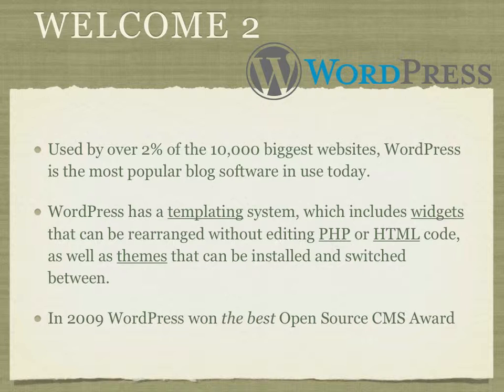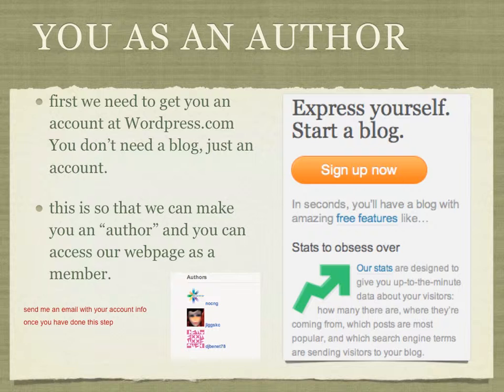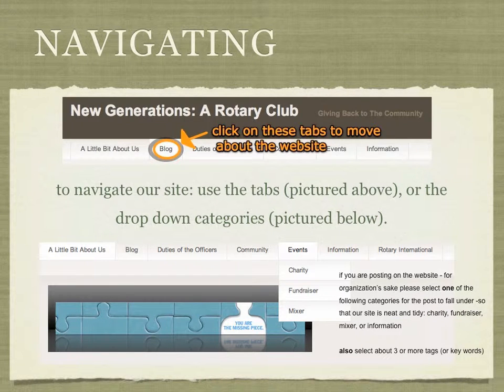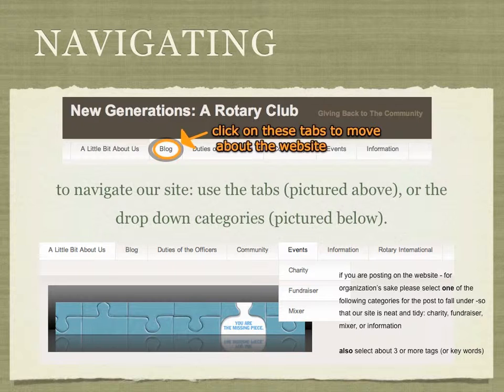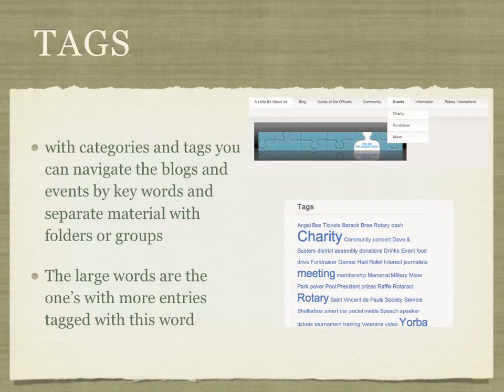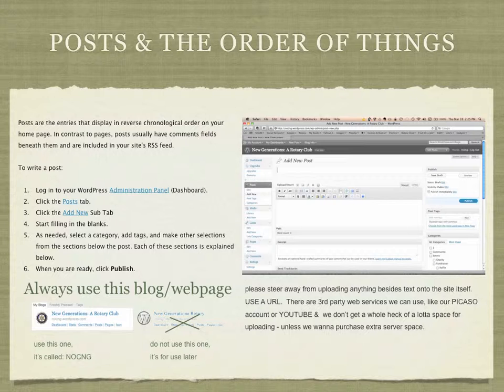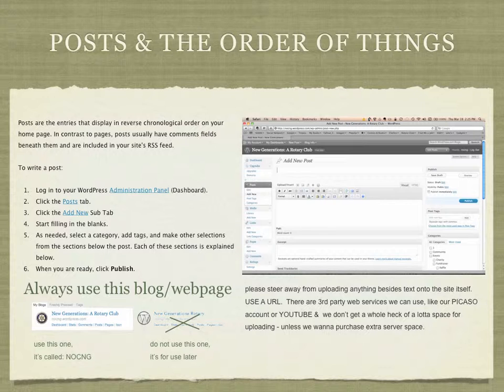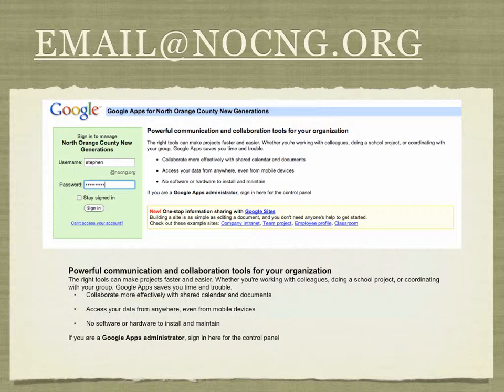web present rotary